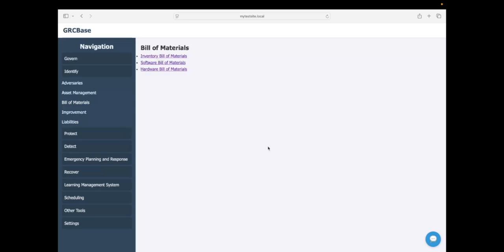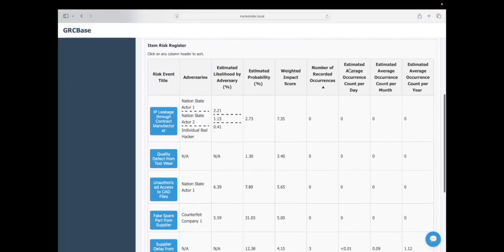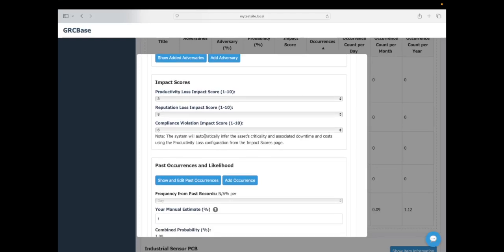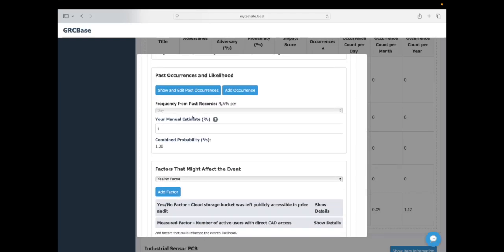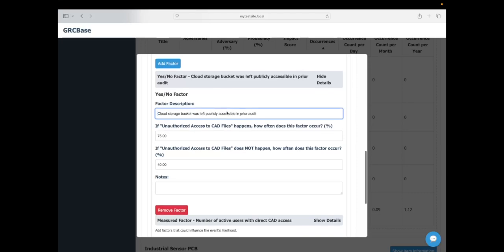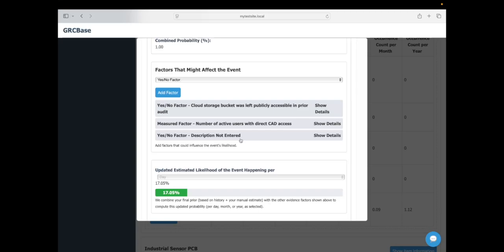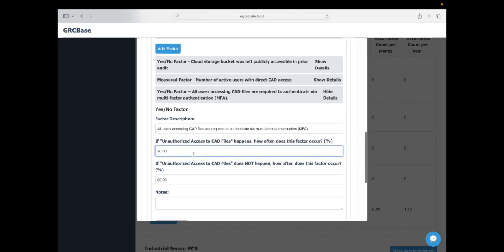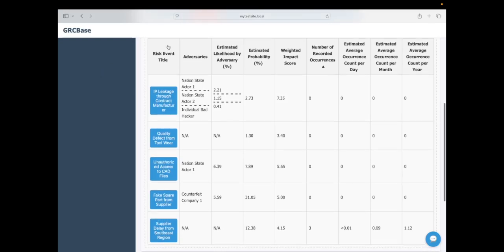Inventory Bill of Materials Quantifiable Risk Register Software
🚨 Supply chain risk isn’t optional anymore, it’s inevitable.
🚨 Your bill of materials is more than just parts, it’s potential liability.

That’s why GRCBase was built. It's a lightweight, auditable platform designed to help you identify and act on risk across your supply chain, including your inventory.

🔎 Track critical components
🏭 Score bill of material items based on risk
📋 Maintain a living risk registry
🚨 Plan proactively for disruptions

No overbuilt systems. No vendor lock-in. Just focused functionality.

▶️ Watch this ~2-minute walkthrough to see how quickly you can start managing real risk, not just documenting it.

📩 Interested in a demo or pilot program? Let’s talk.